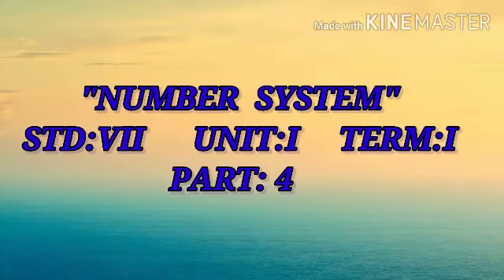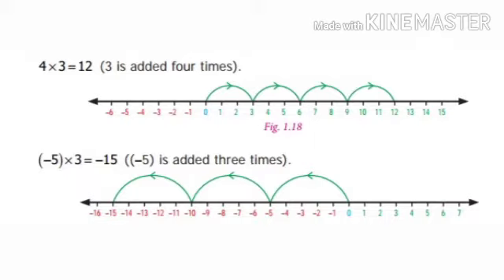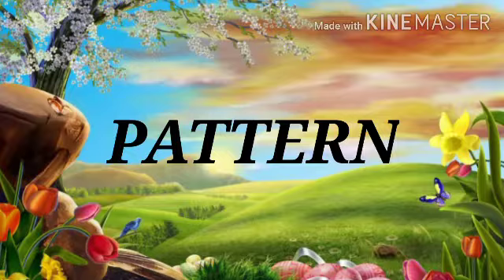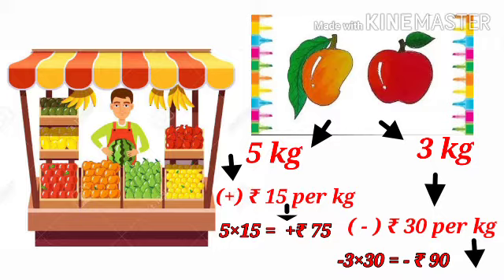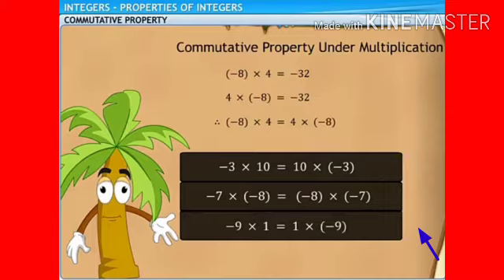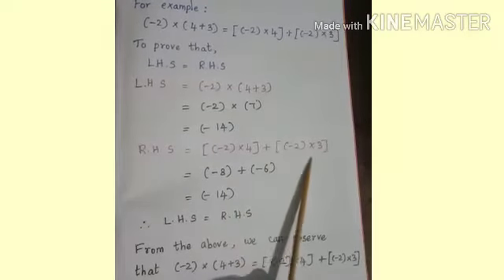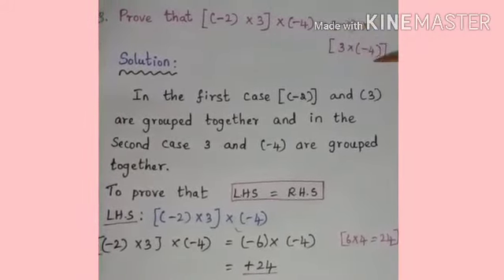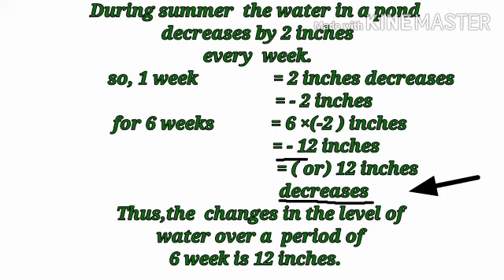Number system- part 4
7th std Maths-